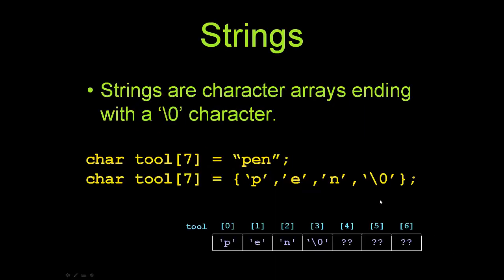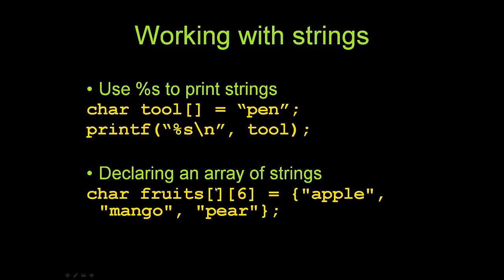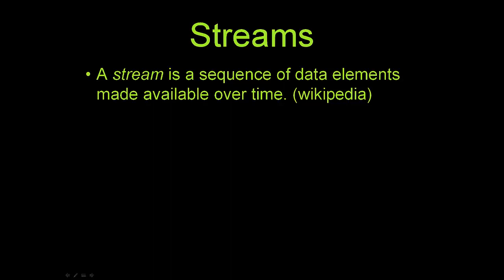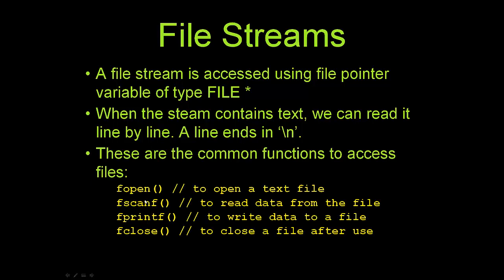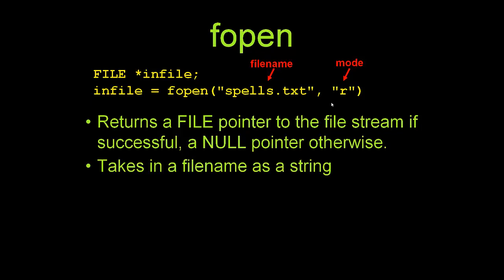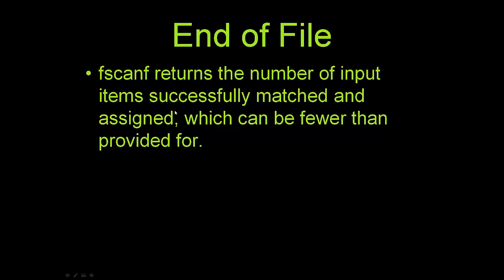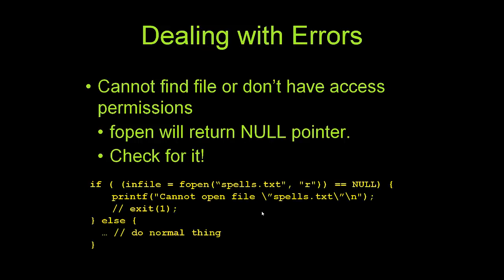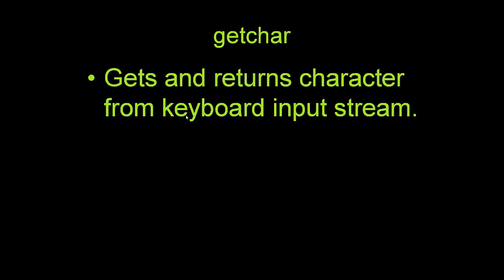Lecture 15b C Strings and IO